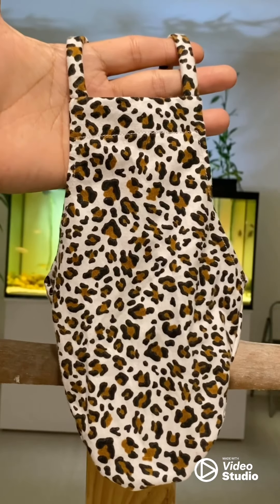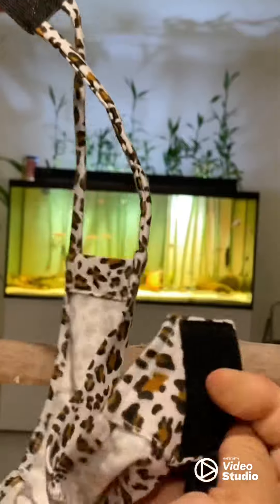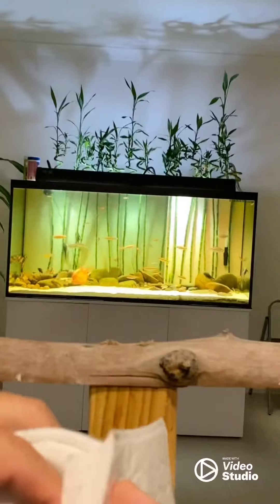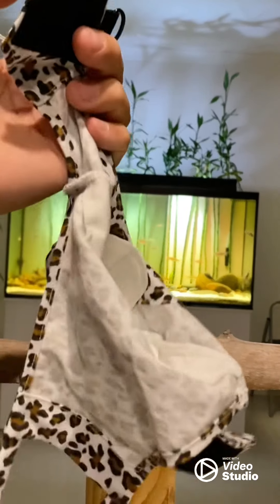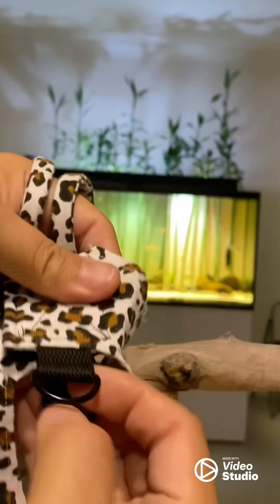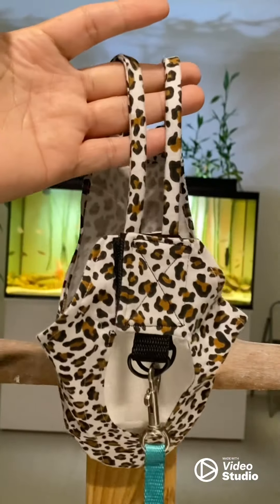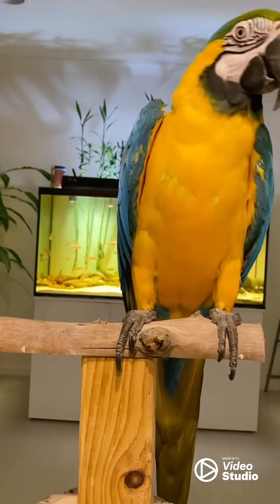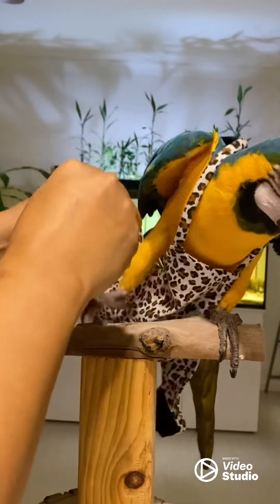Pablo’s Bird Toys - Nappy Suit - Easy To Wear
Hi Buddies! This vid shows Pablos Bird Toys latest product - the Easy To Wear Nappy suit!